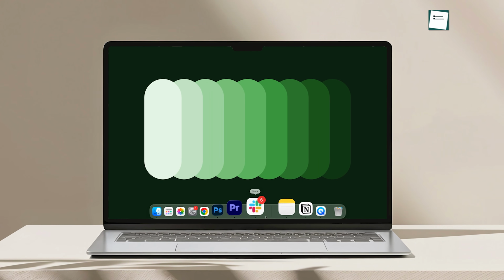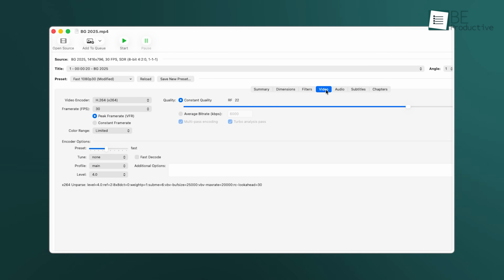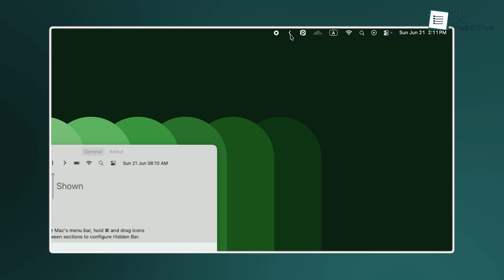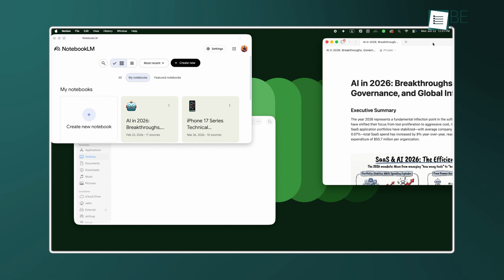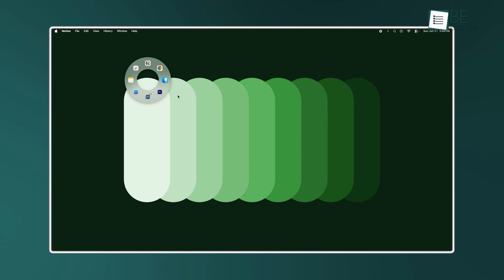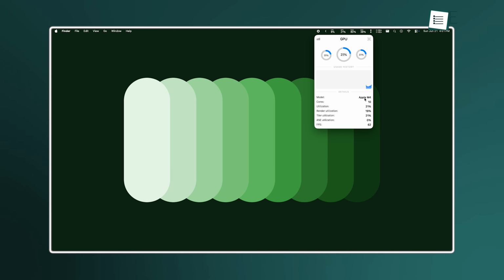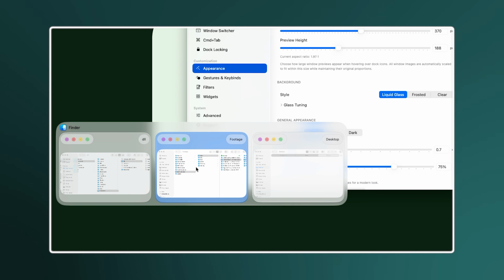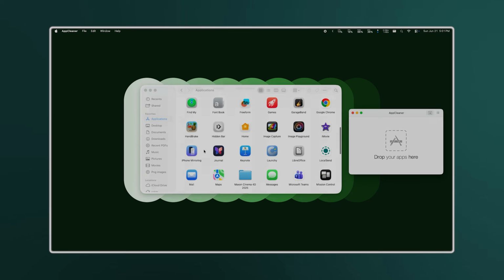7 FREE Mac Apps to Supercharge Your Productivity in 2026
7 FREE Mac Apps to Supercharge Your Productivity in 2026! We look past the standard recommendations to bring you powerful, open-source utilities for windows, menu bar tidying, and system tracking. These essential tools maximize your productivity without costing a single dime. Check the links below to upgrade your macOS experience completely free.

7 FREE Mac Apps:
1. Handbrake
2. Hidden Bar
3. Rectangle
4. Launchy
5. Stats
6. Docdoor
7. AppCleaner

00:00 - Intro
00:35 - Handbrake
01:26 - Hidden Bar
02:16 - Rectangle
03:04 - Launchy
03:51 - Stats
04:38 - Docdoor
05:24 - AppCleaner
06:03 - Outro
Video you may also like:
Finding the right Mac apps can dramatically improve the way you work, create, and stay organized. Whether you're searching for the best free Mac apps 2026 has to offer or looking for must-have Mac apps that enhance your daily workflow, there are plenty of powerful options available. From productivity Mac apps that help manage tasks and projects to Mac apps for creators focused on design, video editing, and content production, the macOS ecosystem continues to grow with useful tools for every type of user. These essential Mac apps can help you get more from your device while uncovering valuable macOS tips and tricks that improve efficiency. Whether you use a MacBook for work, study, or creative projects, exploring the best MacBook apps and best apps for Mac can unlock new ways to stay productive. If you're looking for top Mac apps 2026 users are talking about, this collection of MacBook apps and macOS apps is a great place to discover tools that make everyday computing easier and more enjoyable.